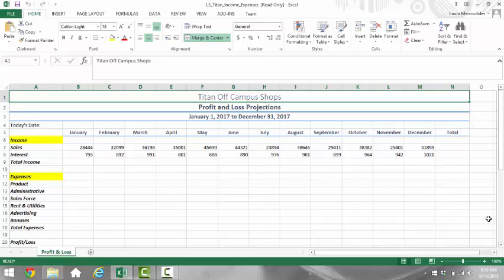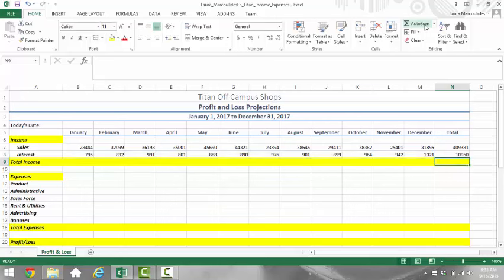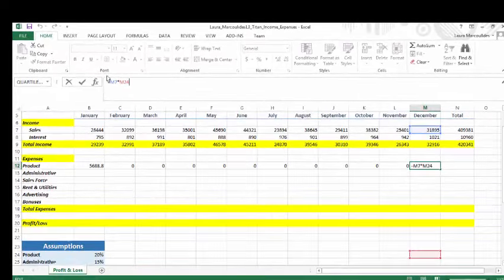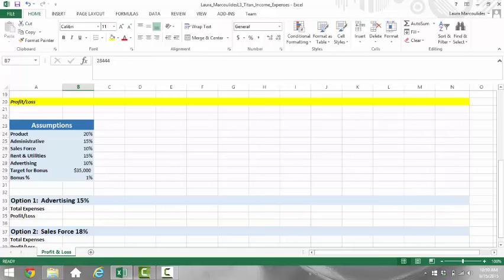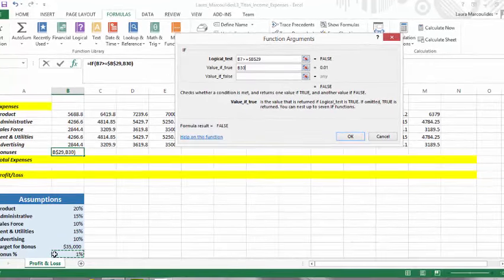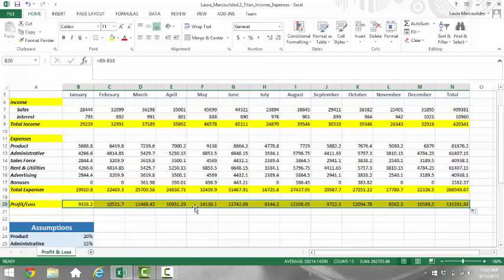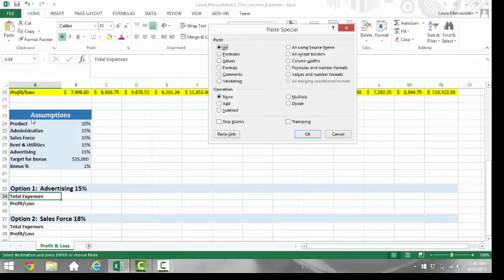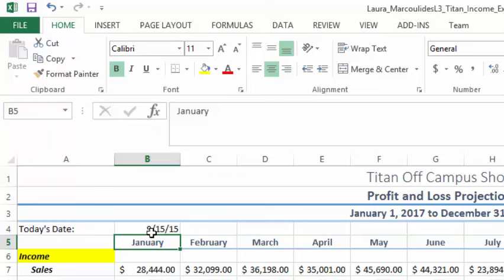Lesson 3 Solution